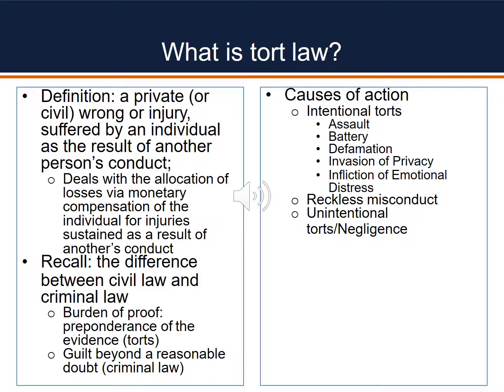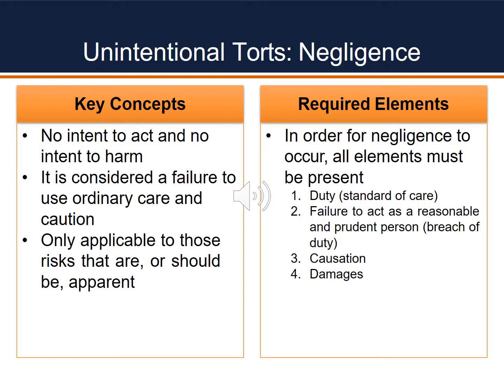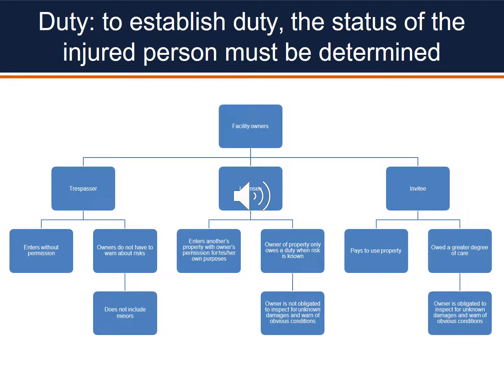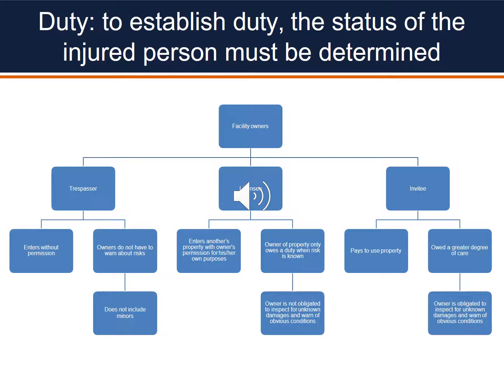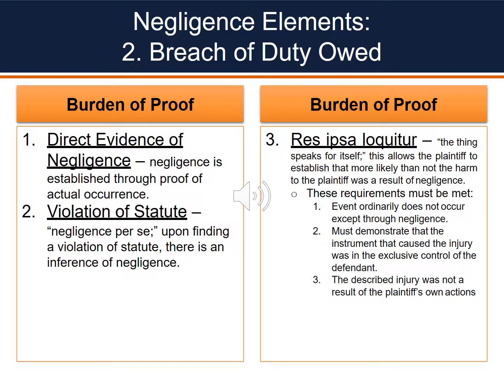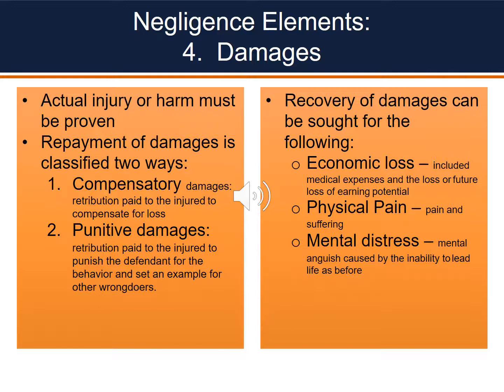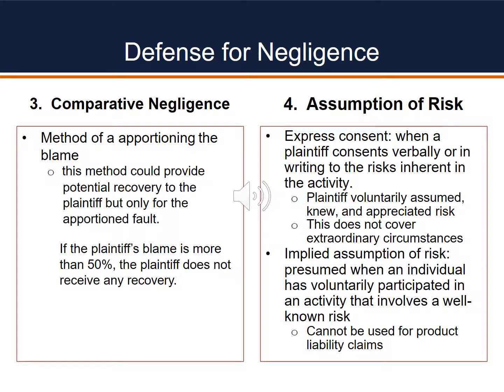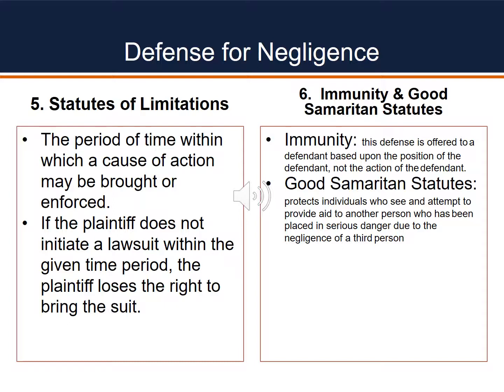KINE 5302 Legal Principles in Tort Law: Unintentional Torts